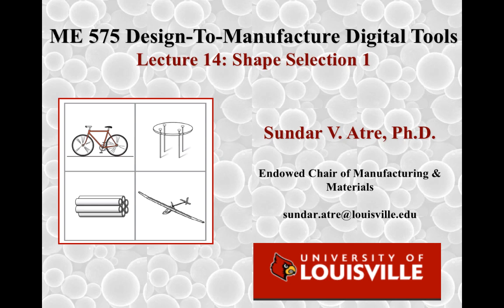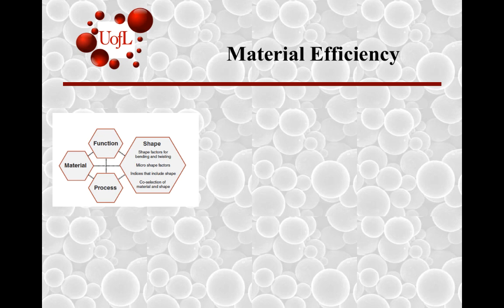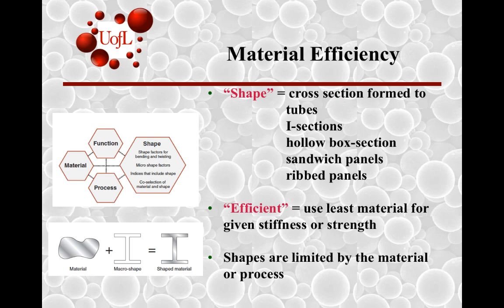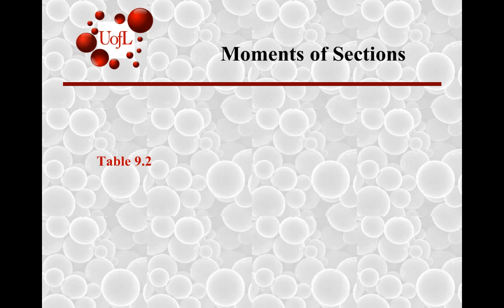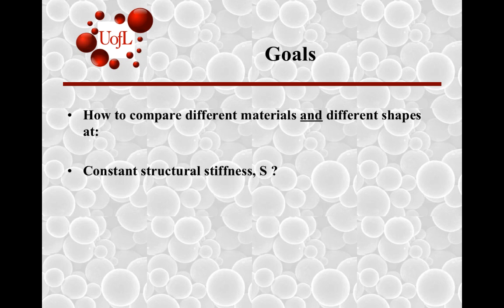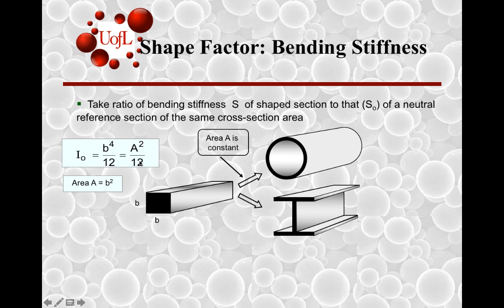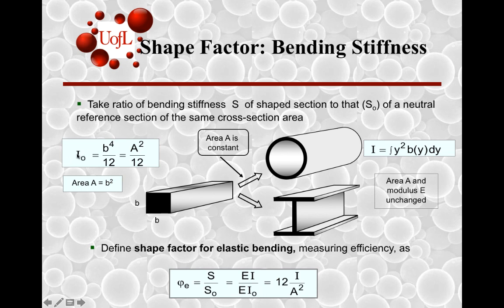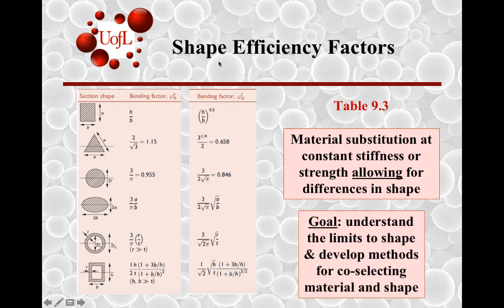ME575 DFMDT Lecture 14 Shape Selection I Part 1